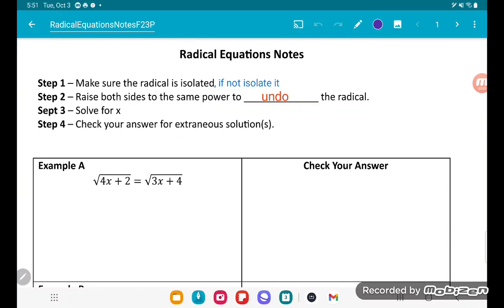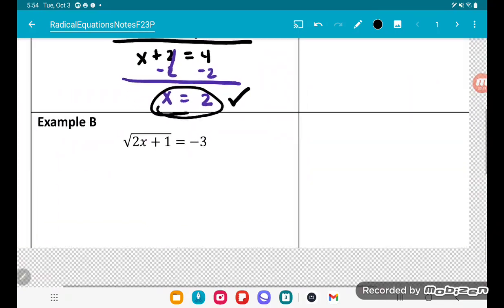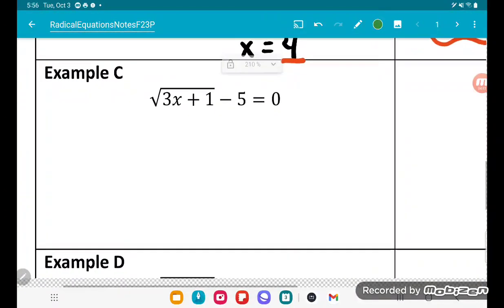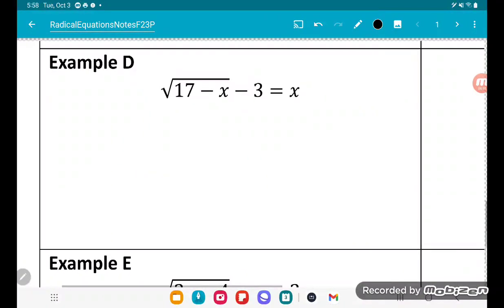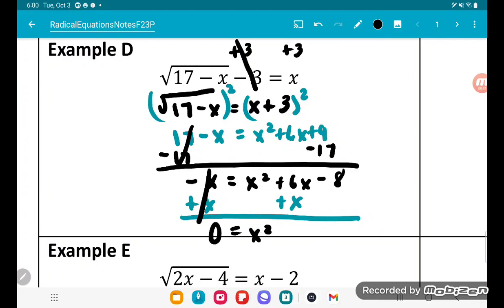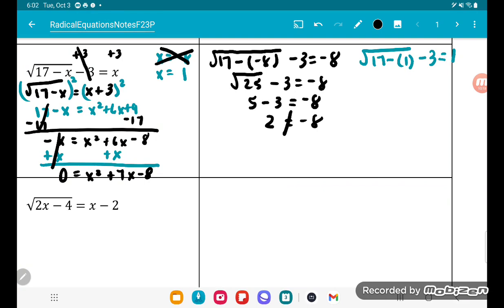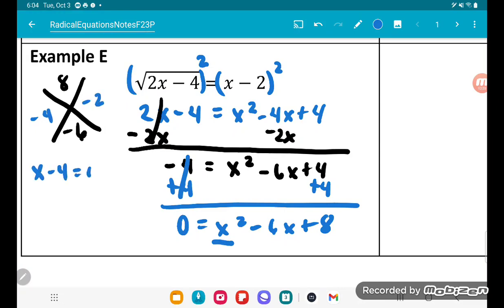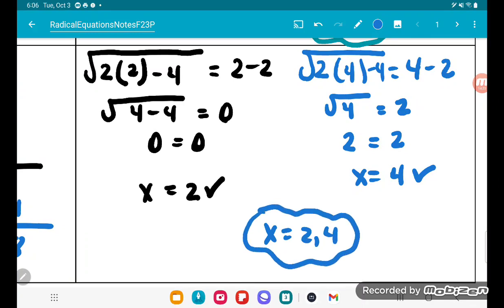Solving Radical Equations